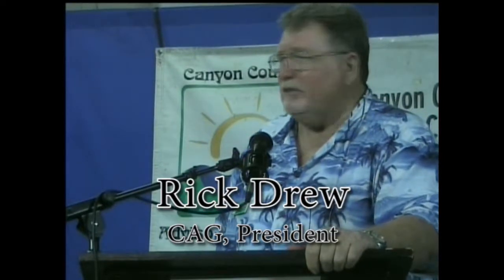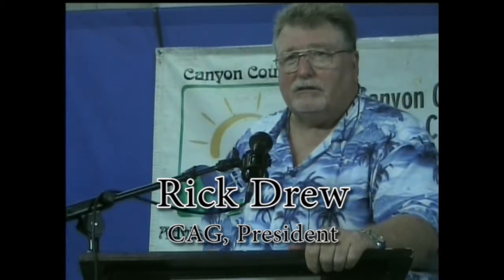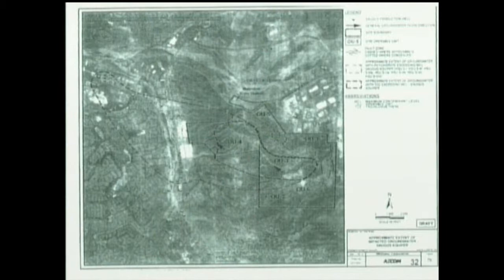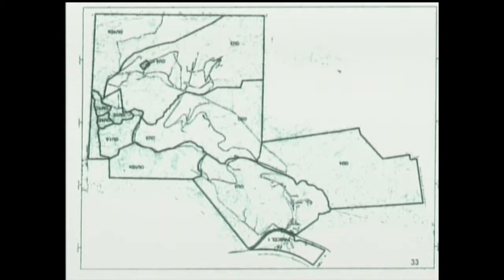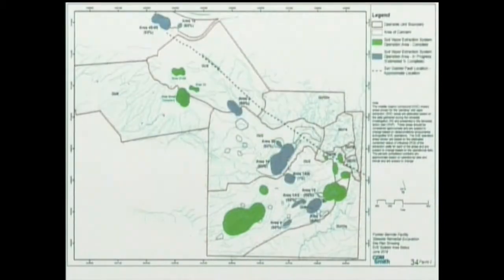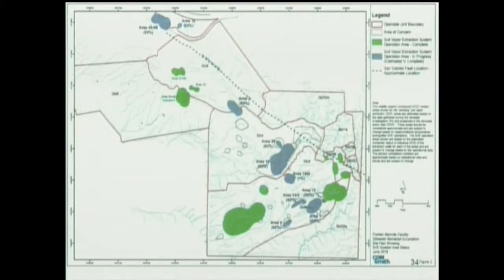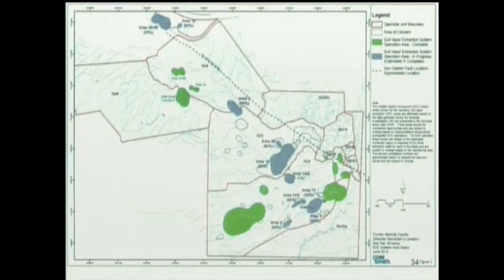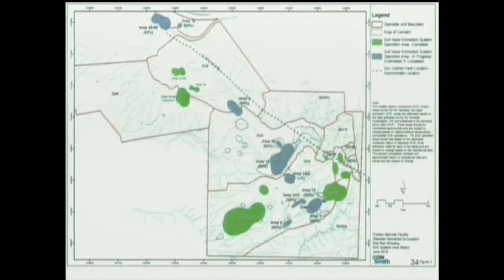CCAC071818CAGReport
Posted by the Canyon Country Advisory Committee, a division of the Santa Clarita Community Council. Bermite Clean-Up Update - Is there an End in Sight? Presented by Rick Drew President, CAG, at the Canyon Country Advisory Committee meeting held on July 18, 2018, in the Mint Canyon Moose Banquet Room, 18000 Sierra Highway in Canyon Country, 91351.